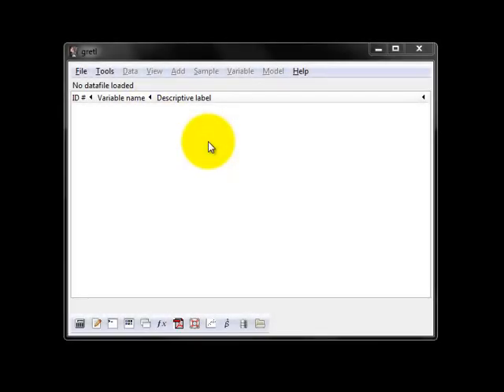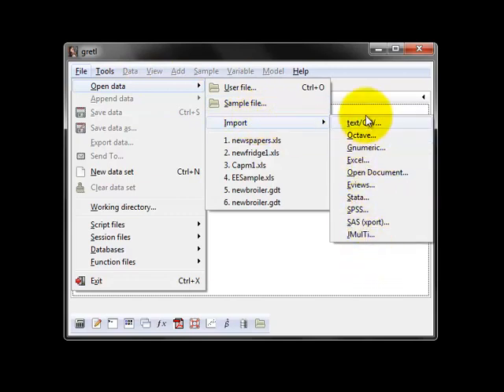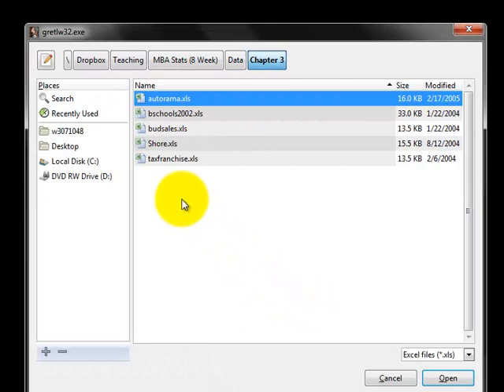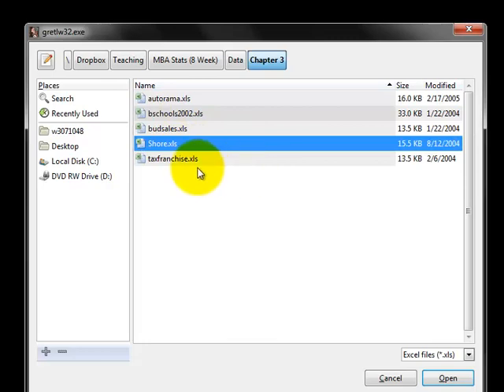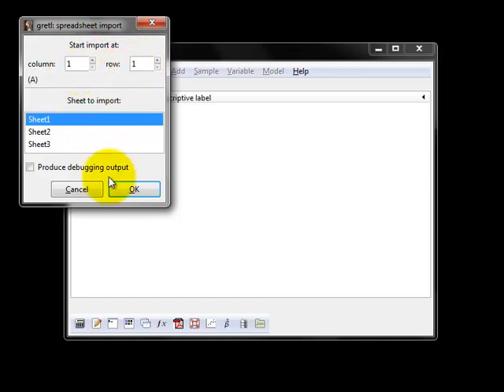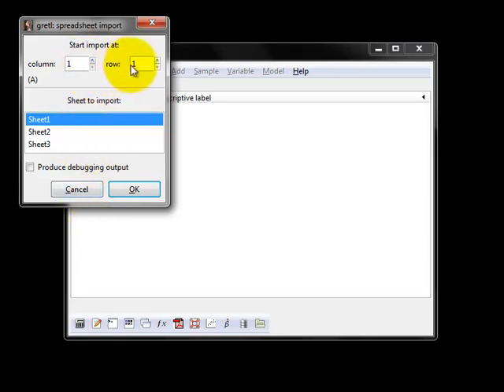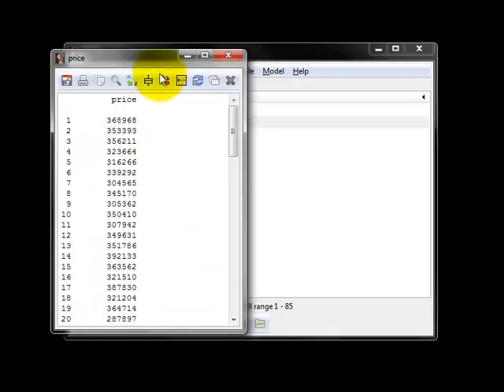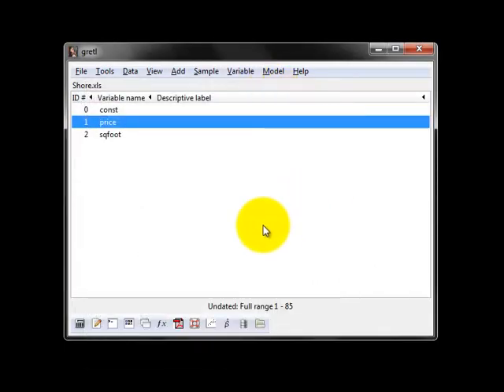Gretl Tutorial: Import Data from Excel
Tutorial on importing data from an Excel Workbook file into the statistical package Gretl. For more information on Gretl see http:--gretl.sourceforge.net-